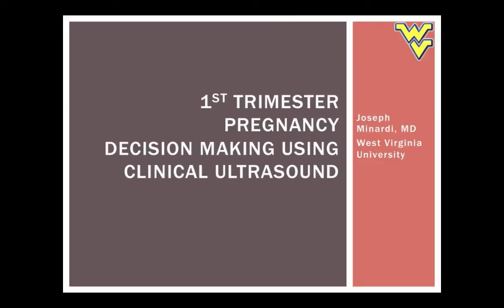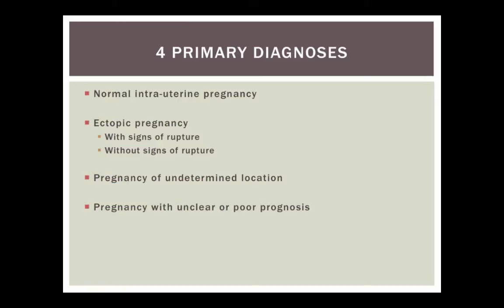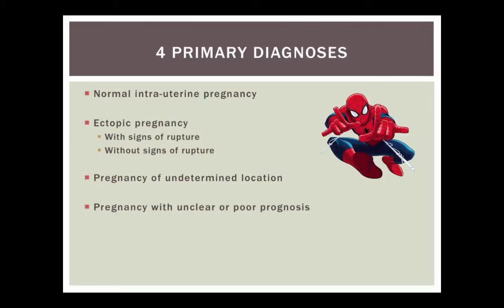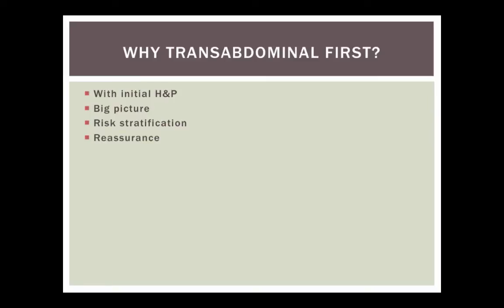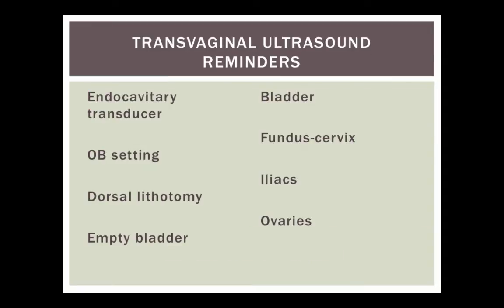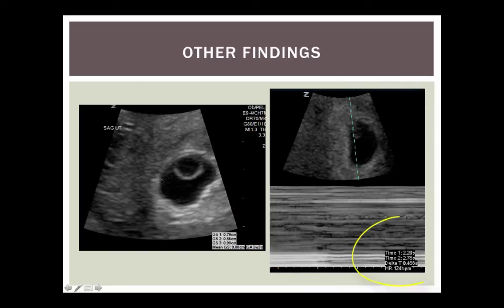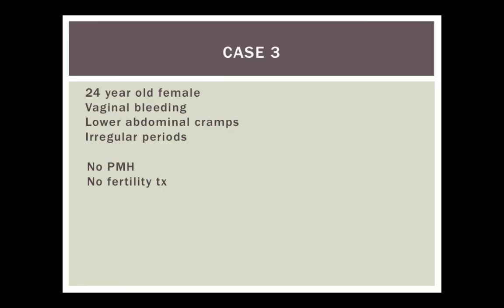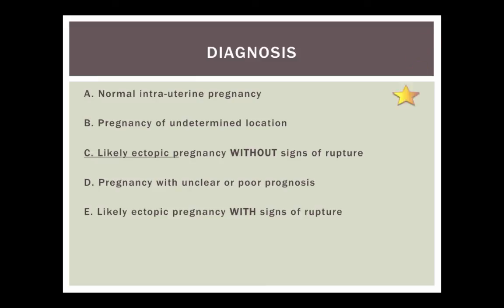Critical Decisions with 1st Trimester Pregnancy Ultrasound, part 1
Emergency medicine sees  a lot of 1st trimester complaints. We have to own these problems and the associated diagnoses. In this series, we walk through some of the most important diagnostic findings with ultrasound and the decision-making involved with these findings and diagnoses.